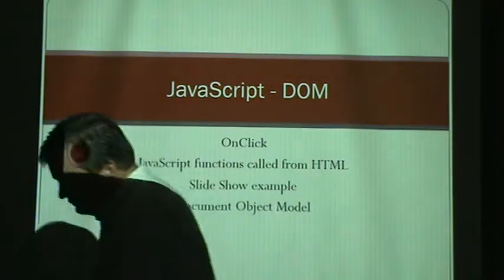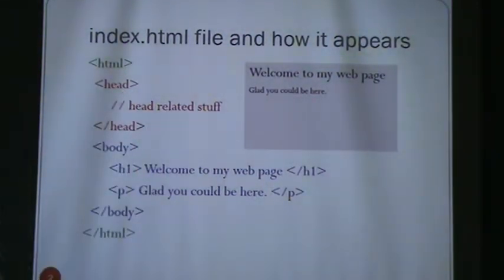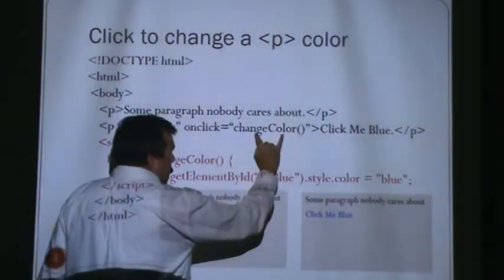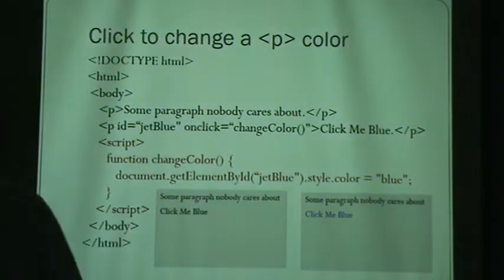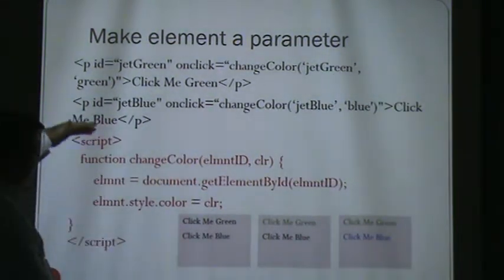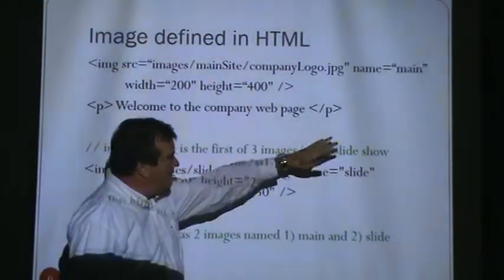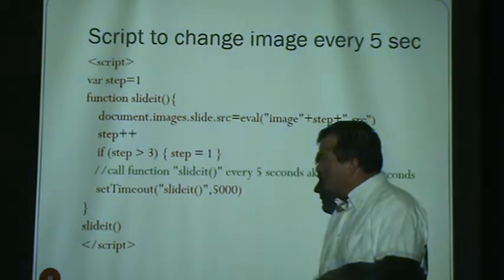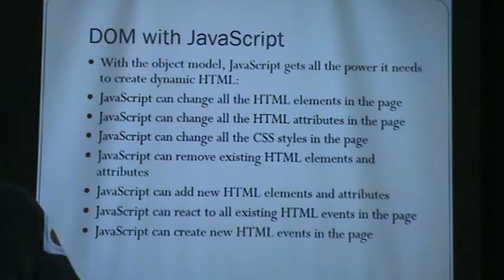JavaScript using DOM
JavaScript using DOM. Document Object Model. HTML changing text onClick. creating a Slide Show on a Web page